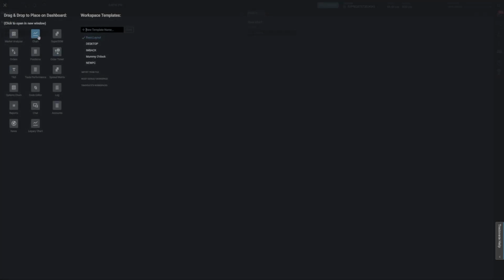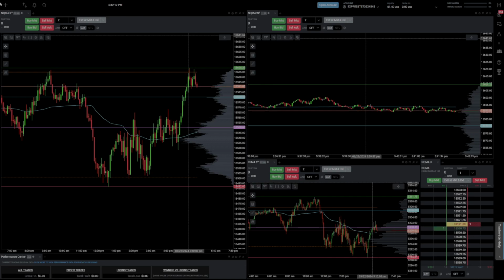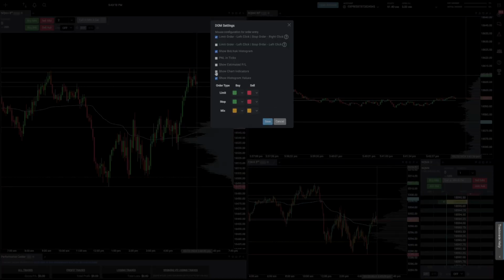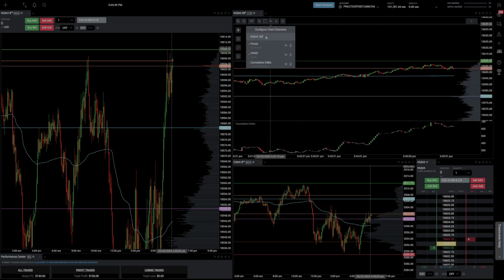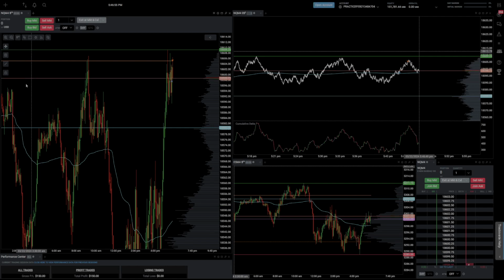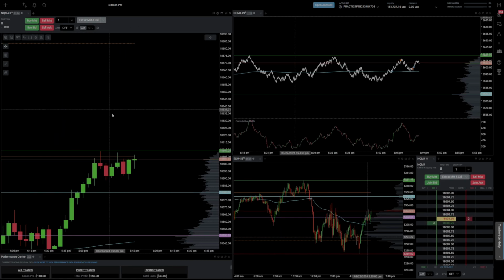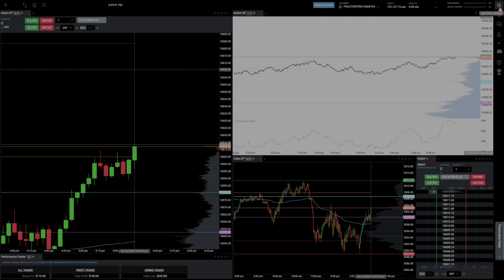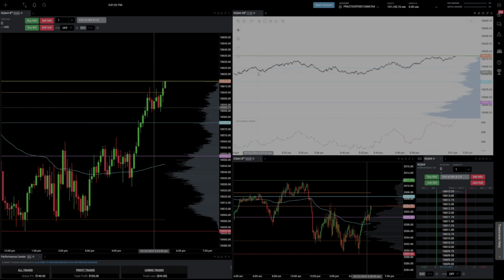My Tradovate Setup !!!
Hi in video i show how i like setting up my tradovate, it does change a good amount sometimes but this is currently how i am doing it and thought i'd make a video on it since i have no traded all week. :D